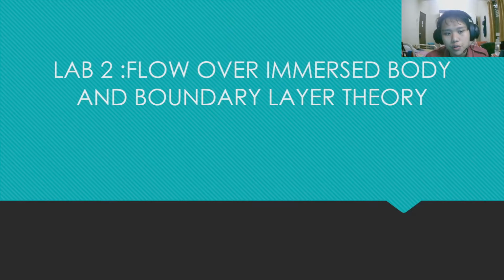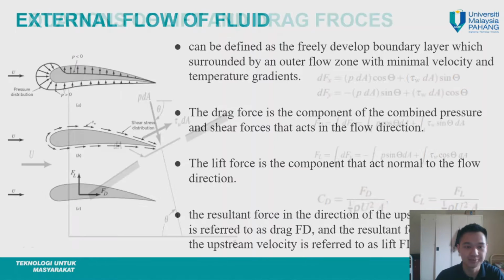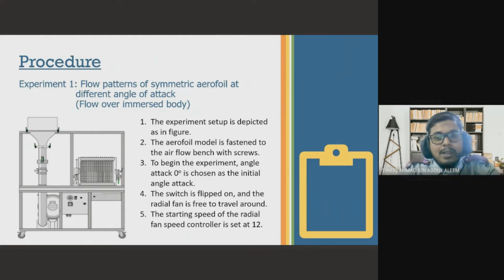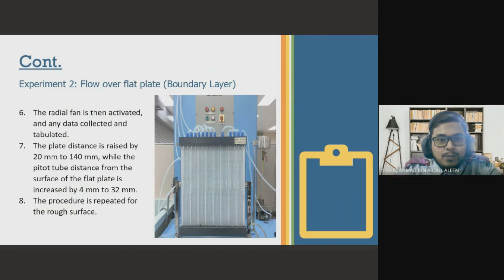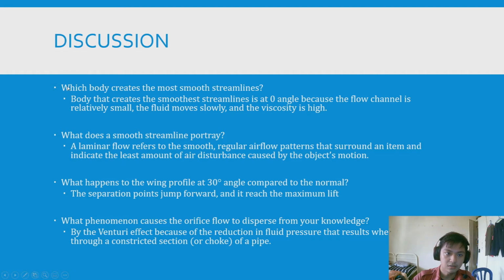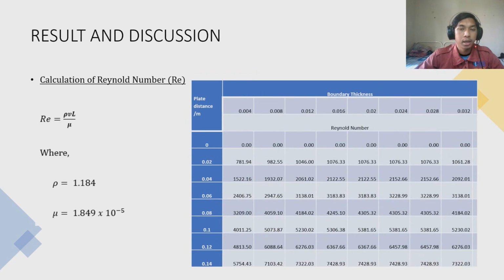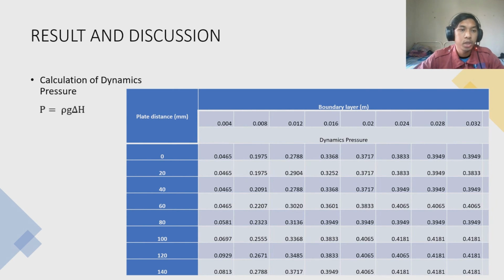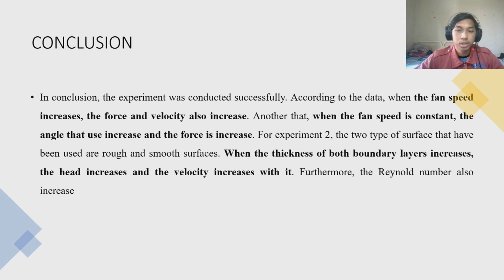BMM3521 LAB2 - INVESTIGATION OF FLOW PATTERN OVER IMMERSED BODIES & BOUNDARY LAYERS - GROUP E M01